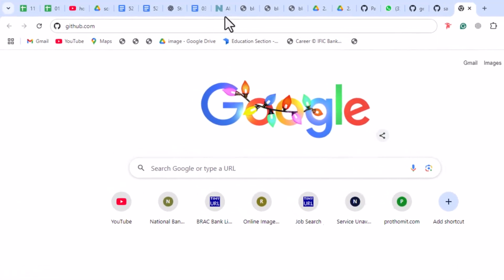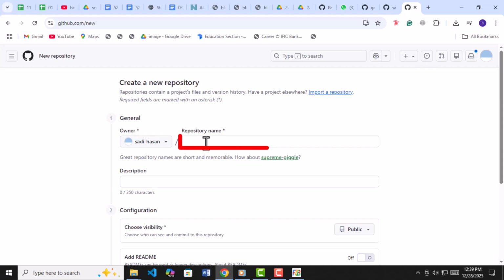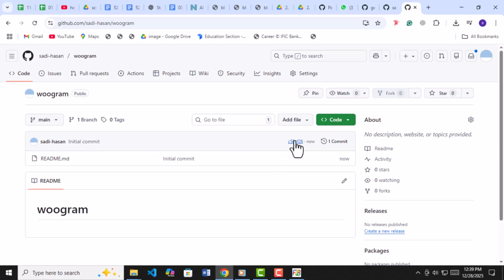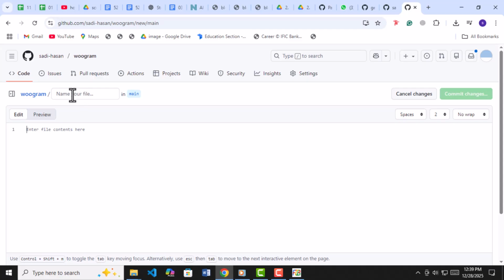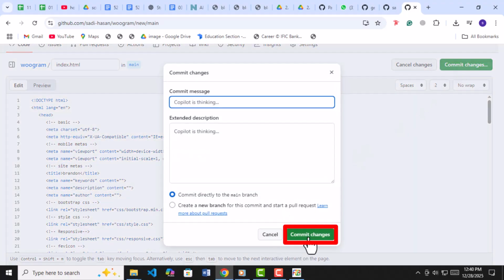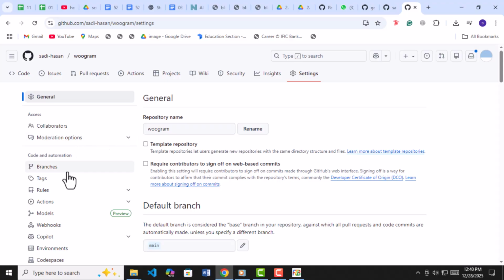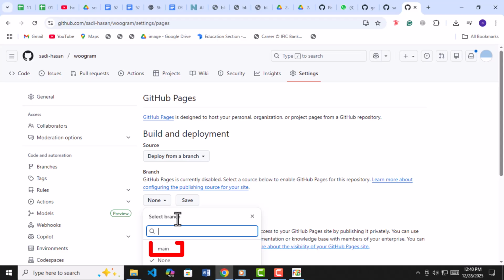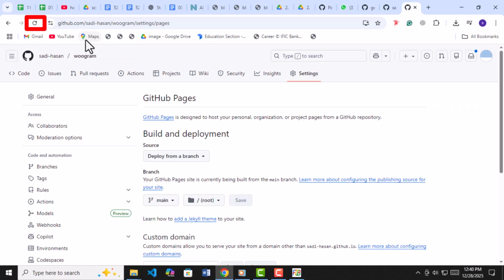How To Create A GitHub Page | Host A Free Website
This step-by-step tutorial from Techie Dialogue will guide you through publishing your project or portfolio online in just a few steps. We explain the entire process from creating a new repository to enabling GitHub Pages and finding your live URL. You'll learn how to add your HTML files and configure the settings correctly. Follow along to get your website live and accessible using GitHub's free hosting service.